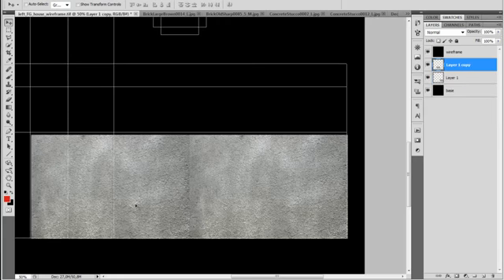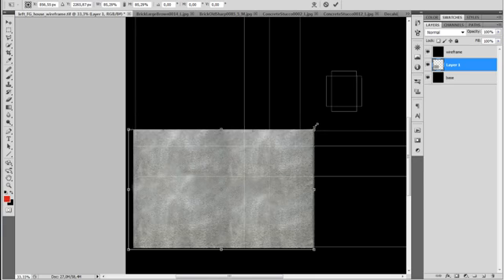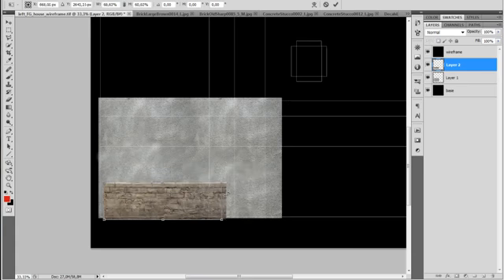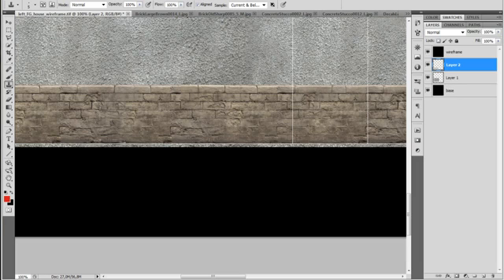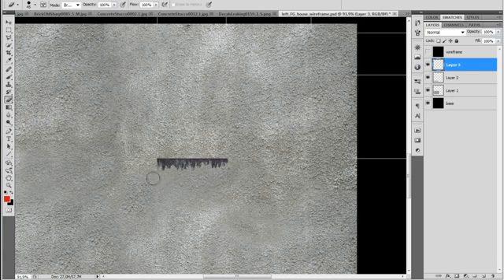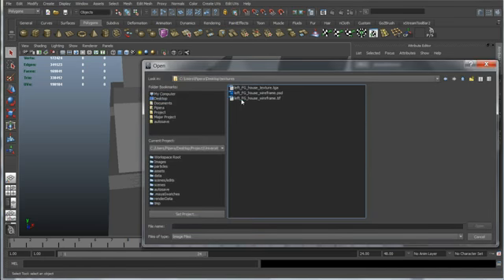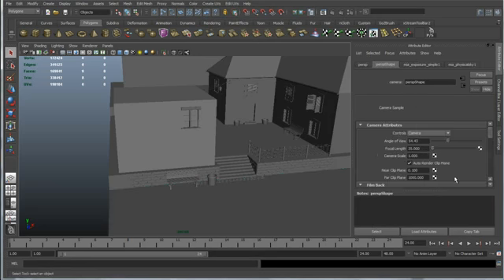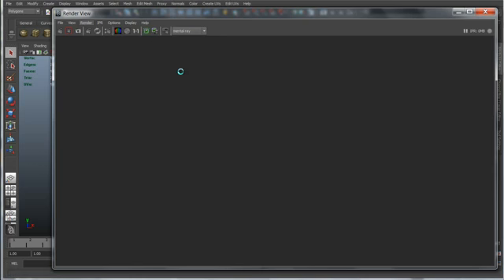Maya Exterior Environment Creation - Day 4 Pt2